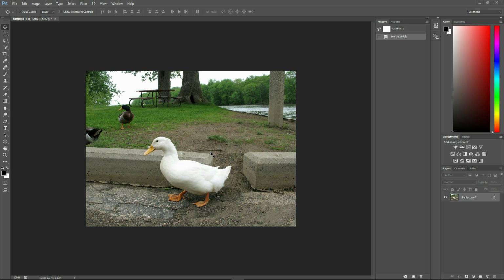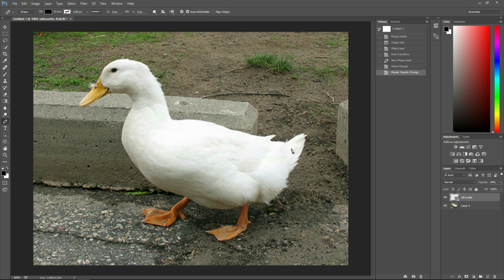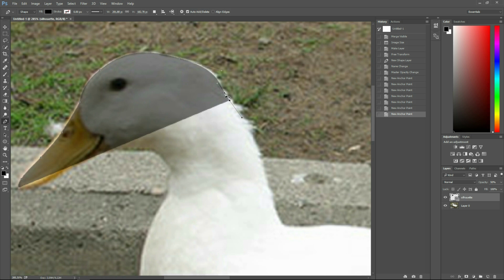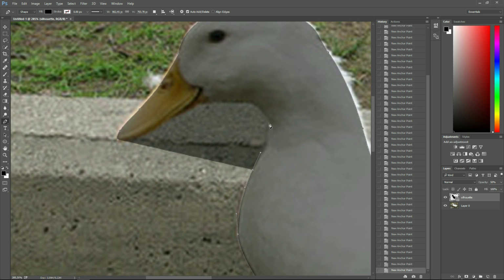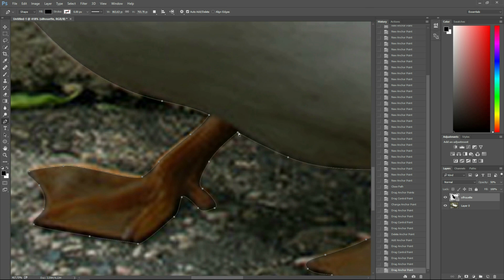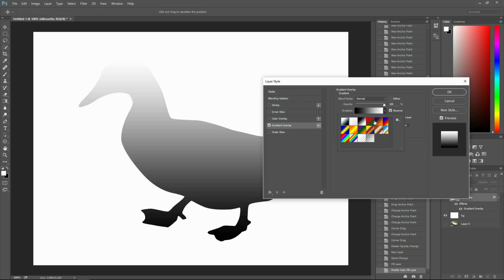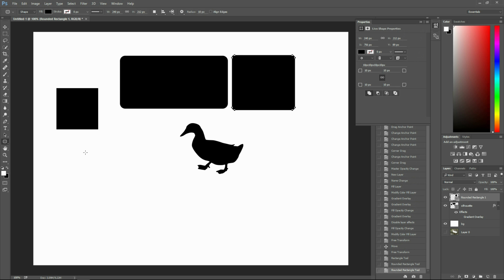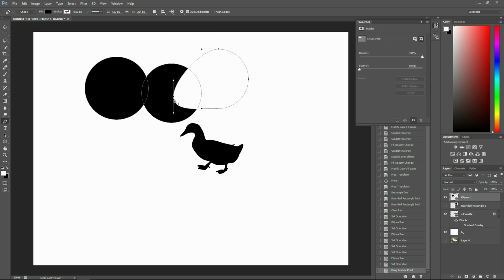Photoshop tutorial: Vector pen tool - learning and drawing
Photoshop tutorial - learn how to use the vector tools in Photoshop. I show off the pen tool and draw a duck, using only my mouse (no tablet/digitizer required).

All techniques and shortcuts are explained for beginners.

Stock image used / credits:
Duck 4 by Peace-of-Art